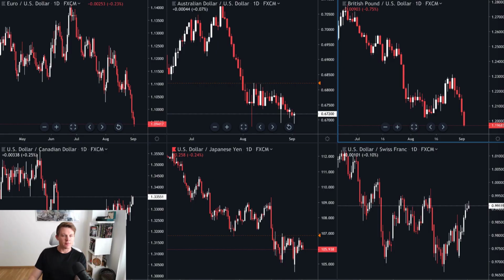What is the best Forex pair?